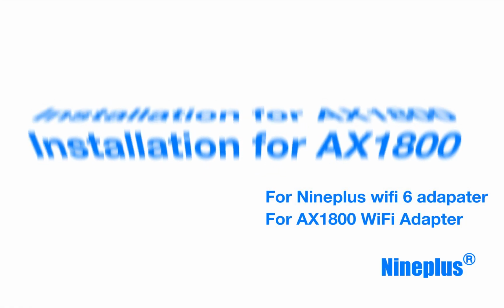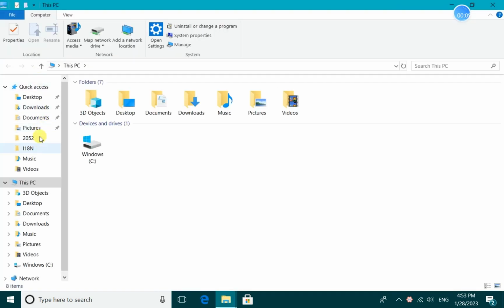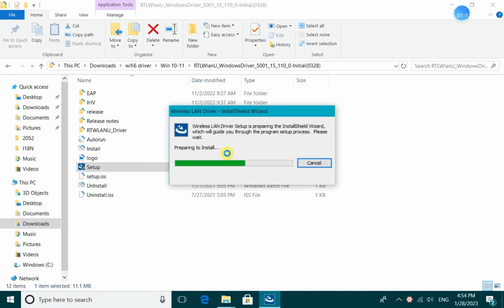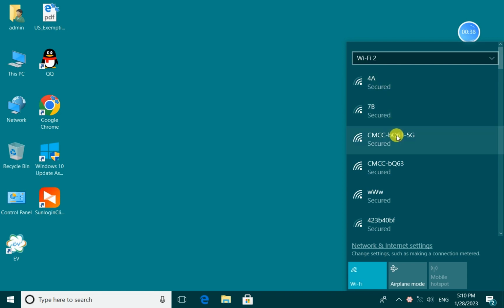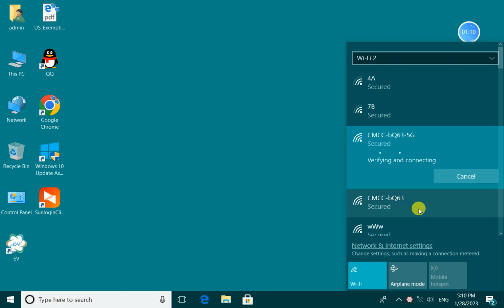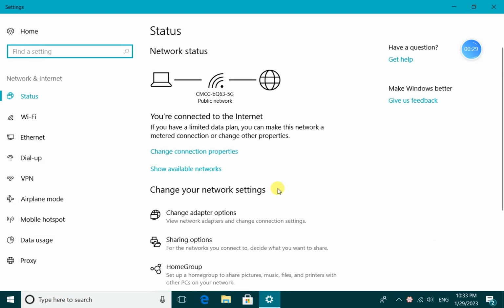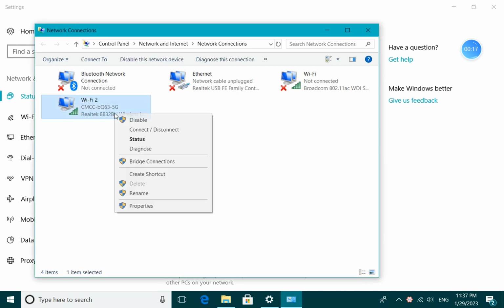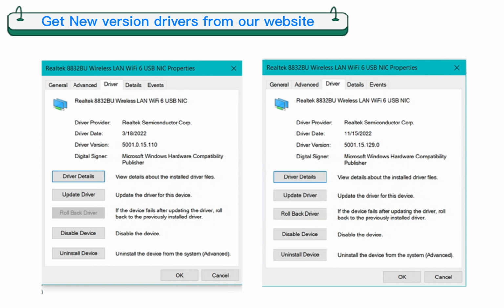nineplus wifi 6 adapter installation ,how to setup wifi adapter.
For Nineplus wifi 6 adapter  1800Mbps wifi adapter   Realtek8832